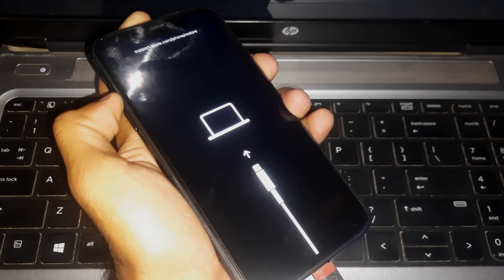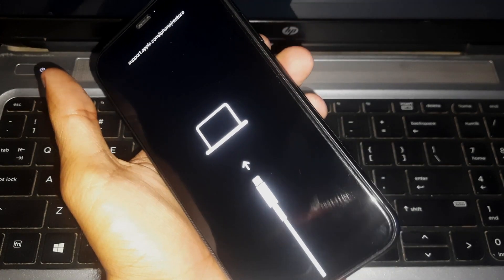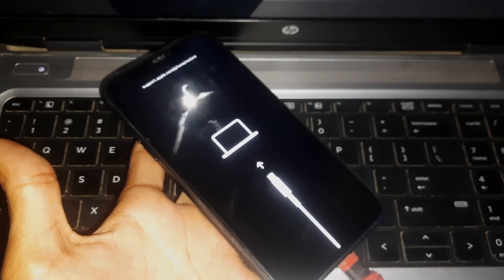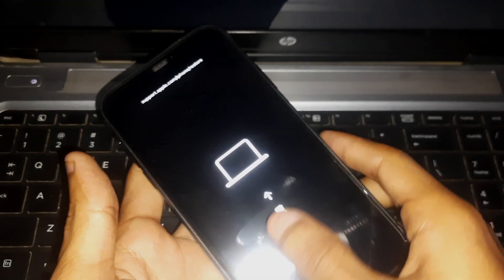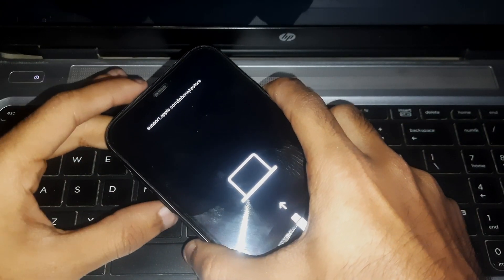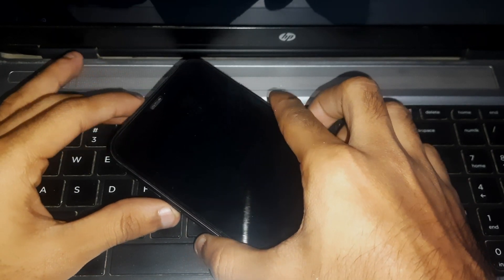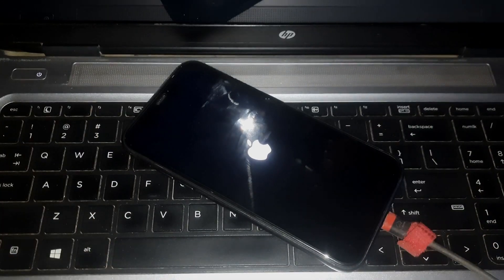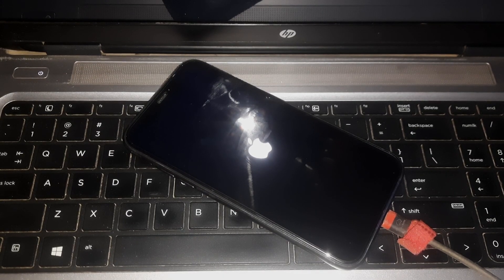iPhone 11 Stuck on Recovery Mode - How To EXIT Without Losing Data or iTunes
This video tutorial will show you how to Exit Recovery mode without losing data if you are experiencing your device stuck on this mode.